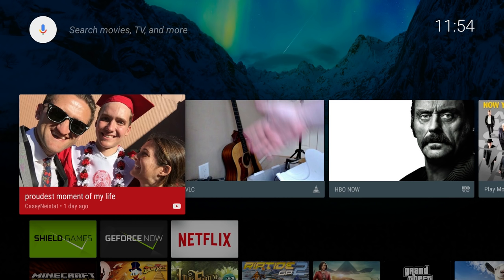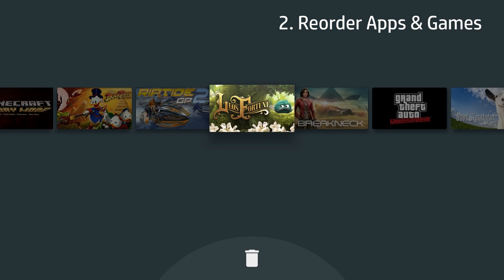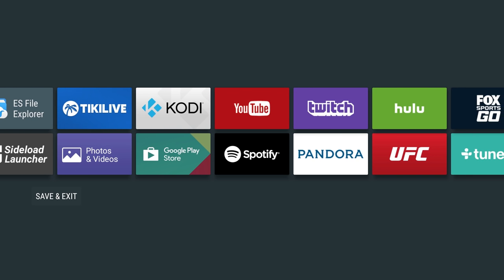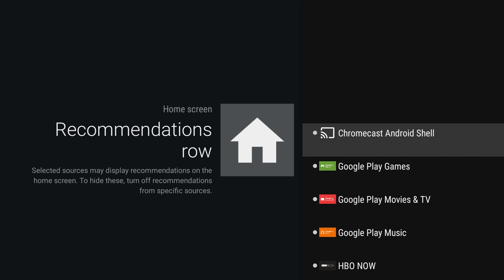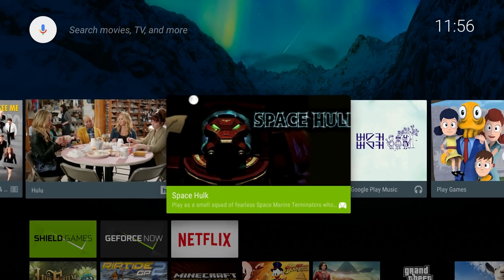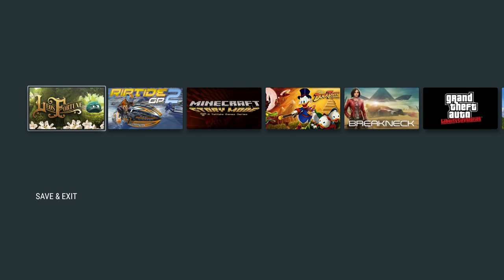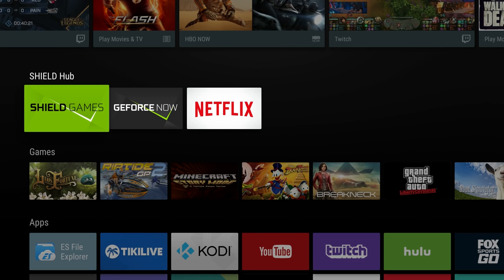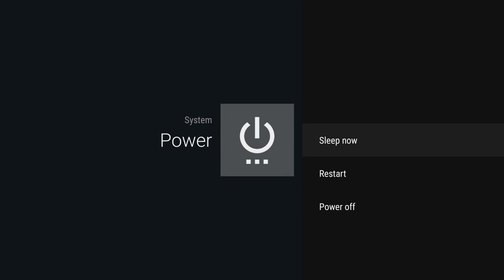NVIDIA SHIELD TV Home Screen Tips and Tricks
NVIDIA SHIELD TV

UK Amazon NVIDIA SHIELD TV

Canada Amazon NVIDIA SHIELD TV

Amazon USA
Amazon UK
Amazon Canada